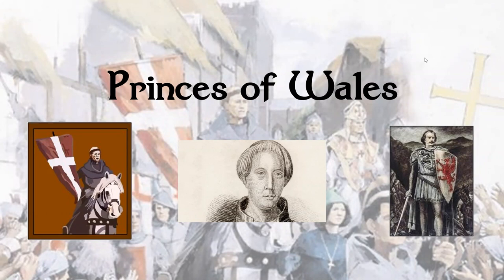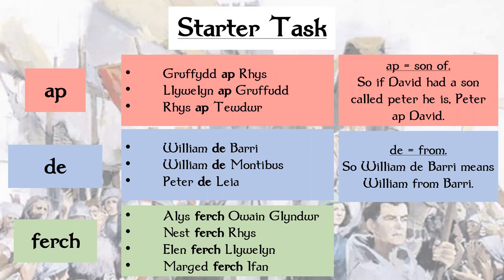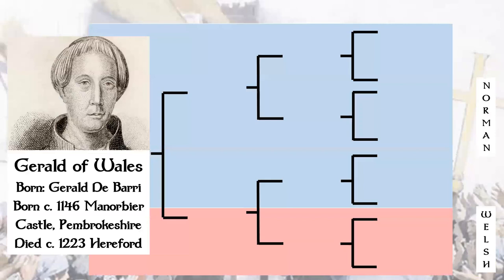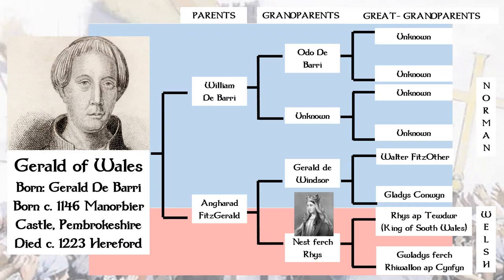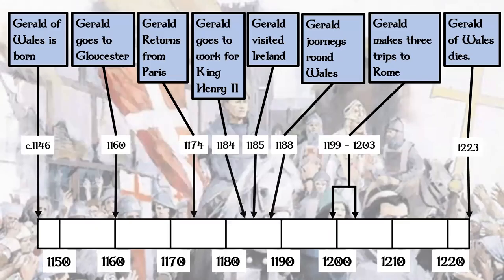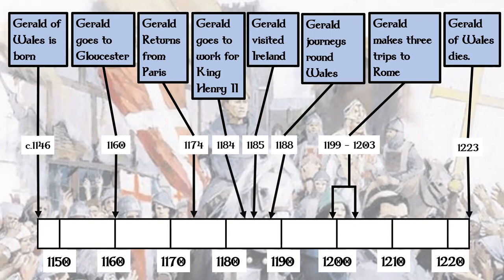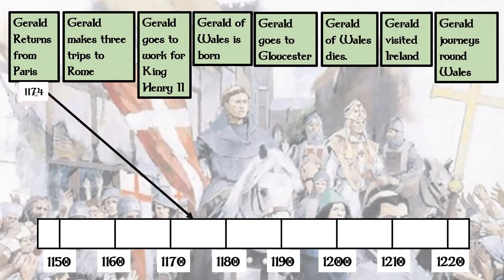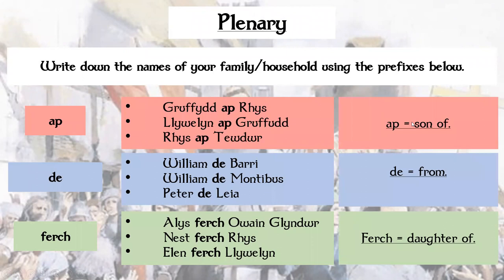Year 7 Gerald of Wales L1 Gerald of Wales Intro